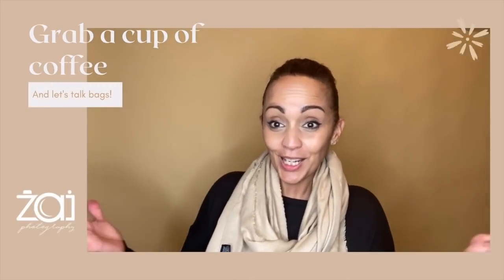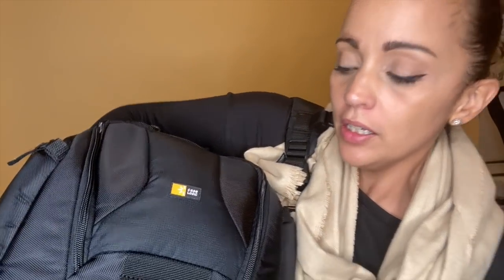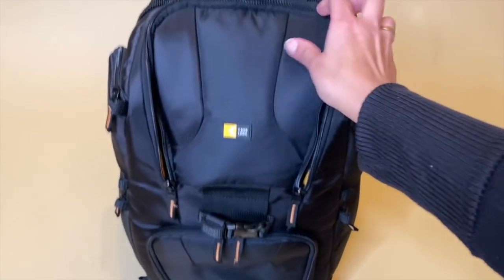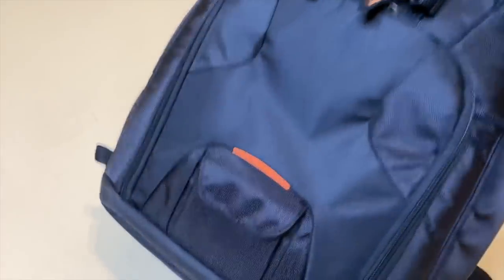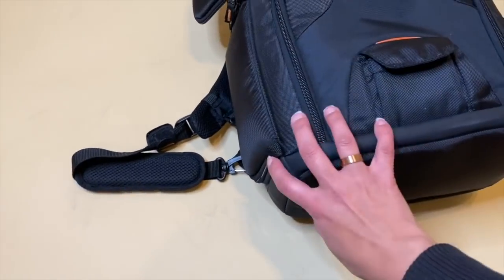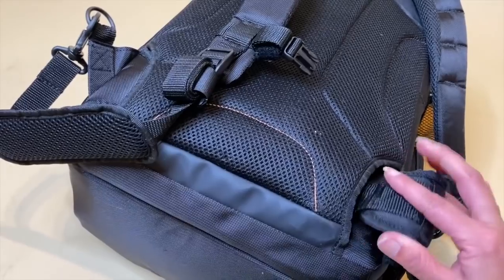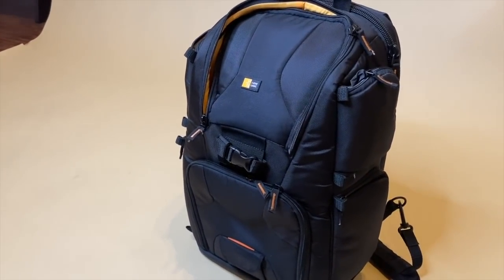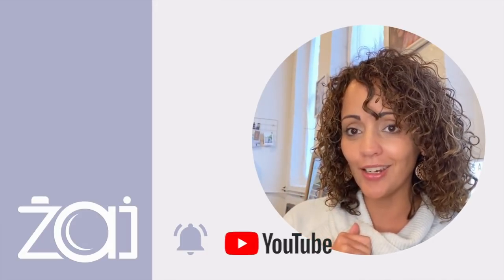Best Camera Bag Ever! Case Logic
This video is about Best Camera Bag Ever!
I have way too many camera bags so I was extremely happy to find my go to bag for every event! I’m finally happy! And I’m ready to share with you as I am committed!
This relationship is serious y’all!

Case Logic Kilowatt KSB-102 Large Sling Backpack for Pro DSLR and Laptop

Shout out to my massage therapist who has been taking care of my neck and back! JASÓN of itiswellnessmassagetherapy.com

Let’s be friends follow me on all social media platforms. @zaiphotography